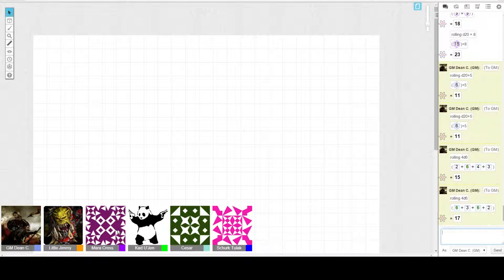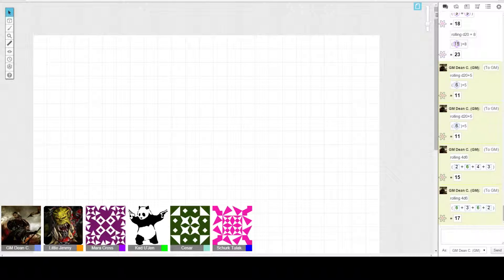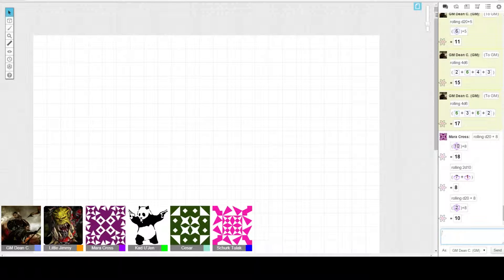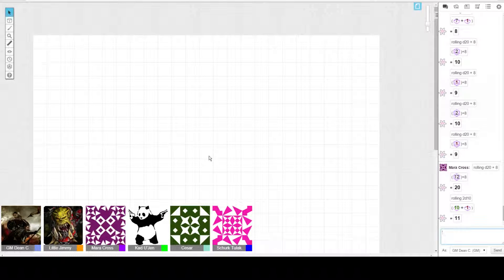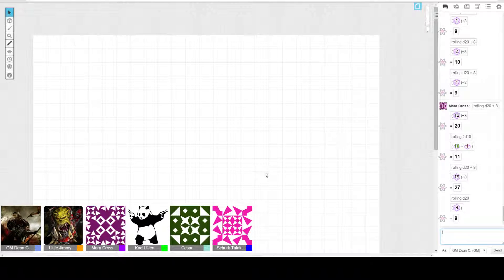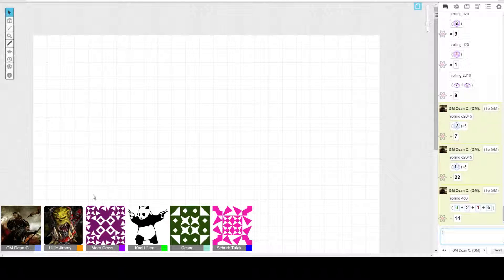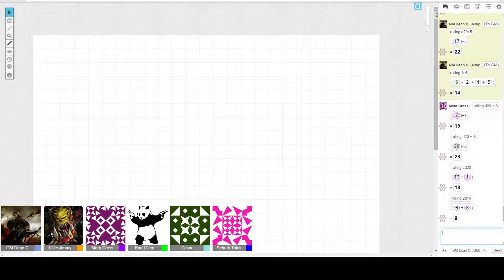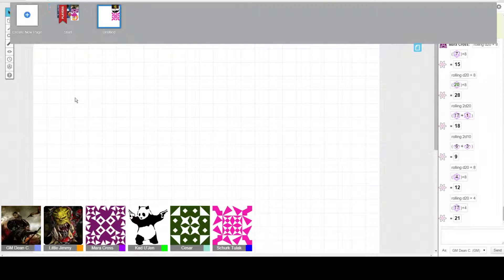Minerva's Cradle - 9 / 15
Minerva's Cradle - Ares